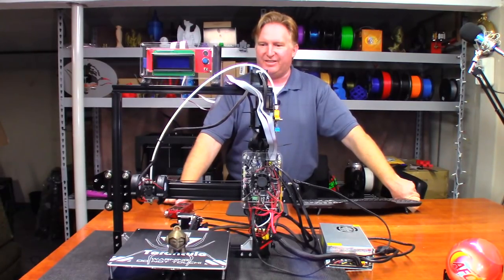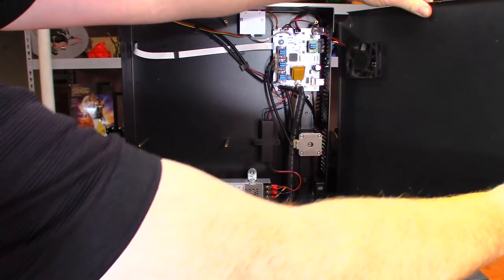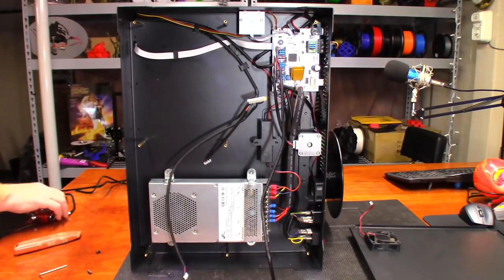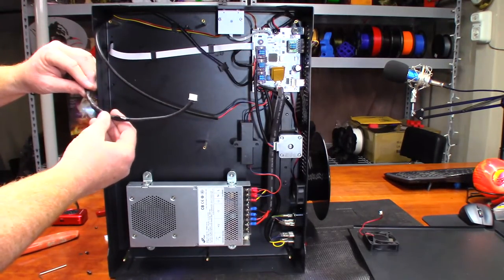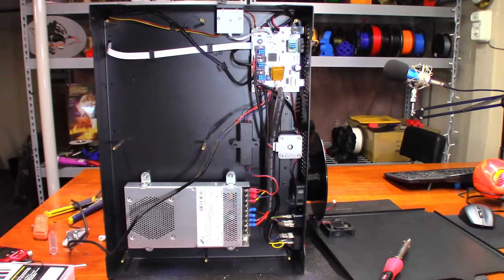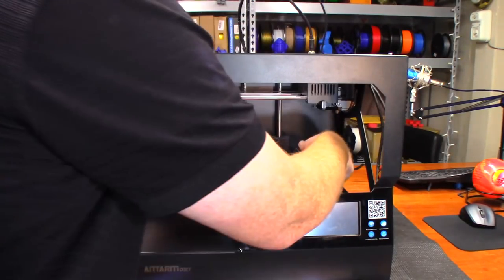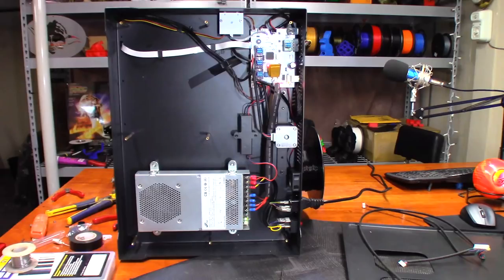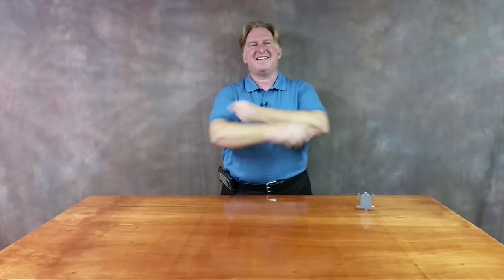Replacing And Repairing The Wiring Harness On The Giantarm D200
Hi Guys!

I have finally had the chance to repair the Giantarm D200.  Little did I know how much it would take.  I probably made it harder than it had to be, but then again I wasn't the one who assembled one of the harnesses.  LOL!!!